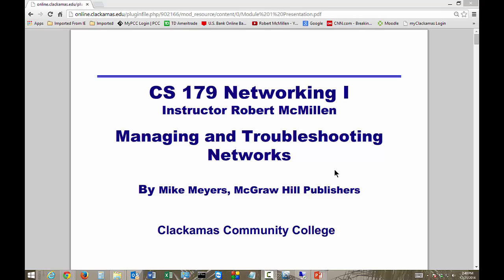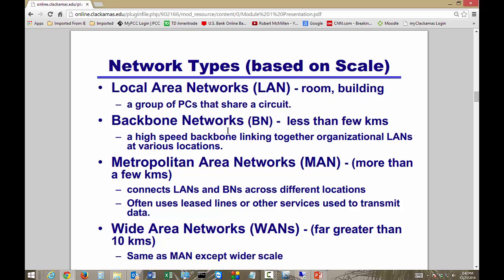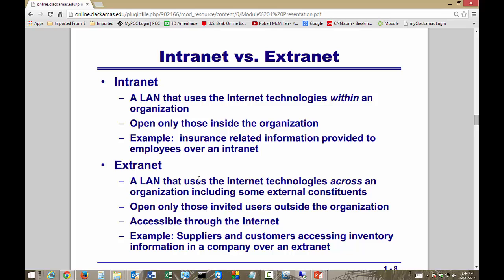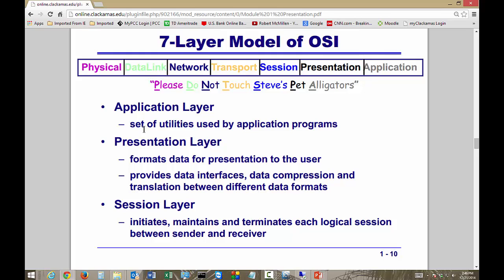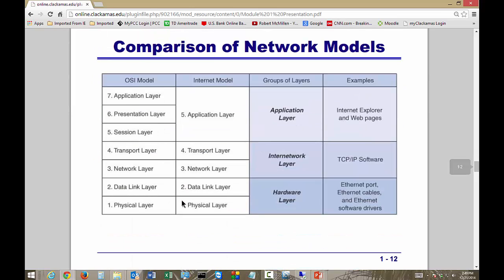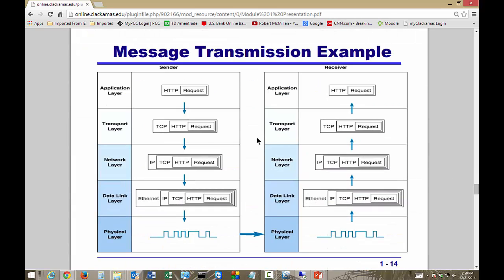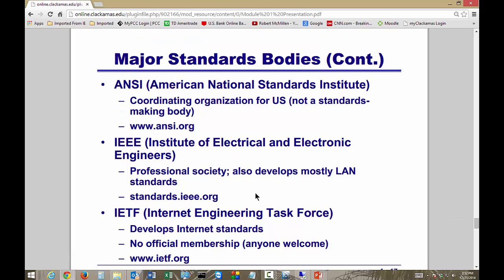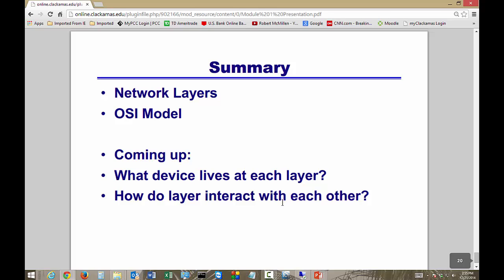CS 179 Module 1 Video Presentation